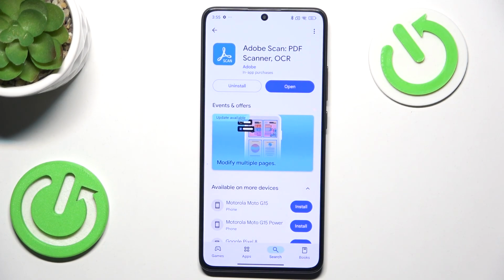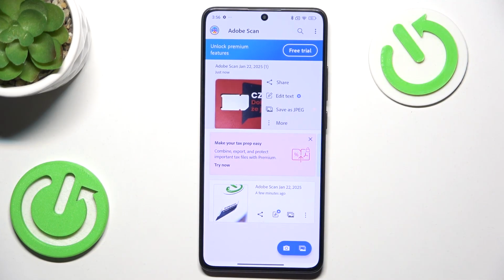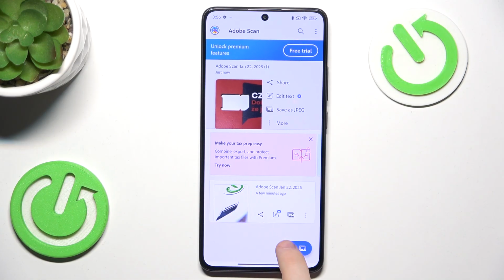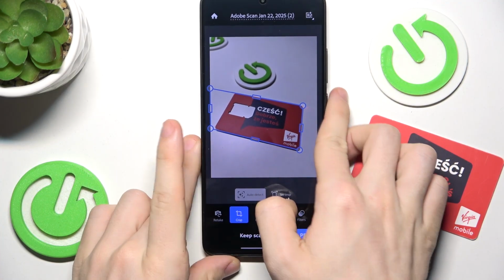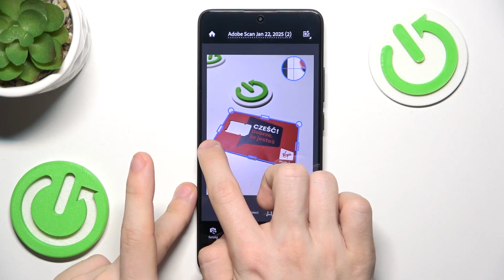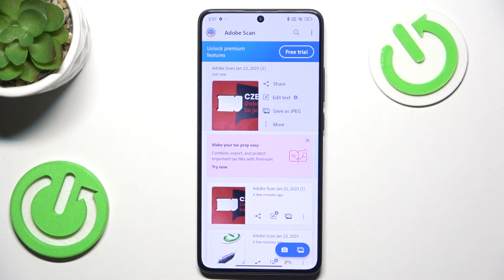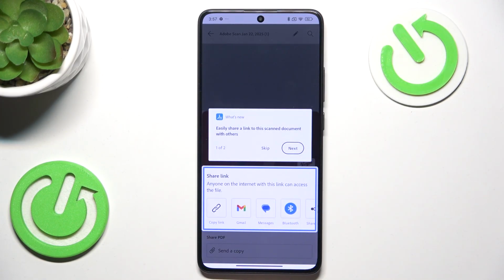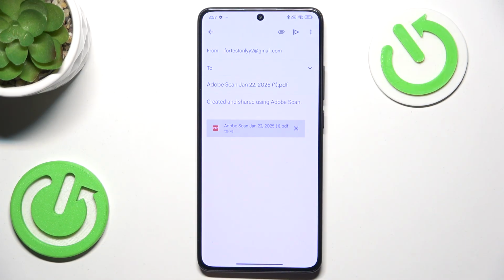POCO Phone - How to Scan Documents - Step-by-Step Guide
In this tutorial, we’ll show you how to scan documents directly on your POCO smartphone. Whether you’re digitizing paper documents, saving receipts, or scanning handwritten notes, your POCO phone makes it simple with built-in features or third-party apps. Follow this guide to capture high-quality scans in no time.

How to use the built-in camera to scan documents on a POCO phone
Step-by-step guide for using the MIUI Scanner app or Google Drive
Tips for capturing clear and professional-looking scans
How to edit, crop, and save scanned documents as PDFs or images
Best apps for scanning documents on a POCO smartphone